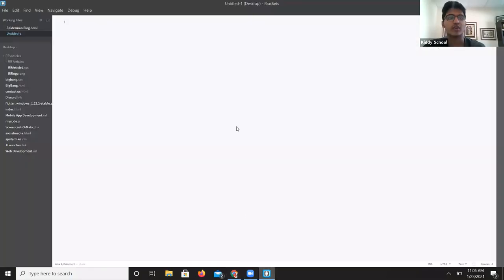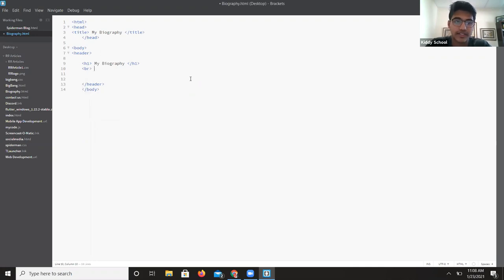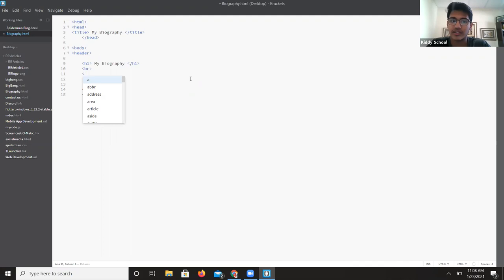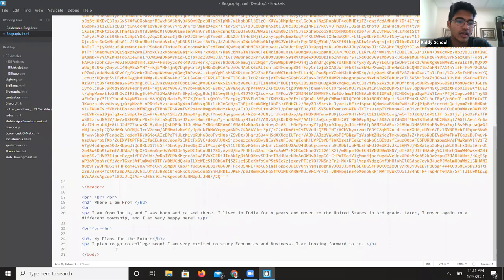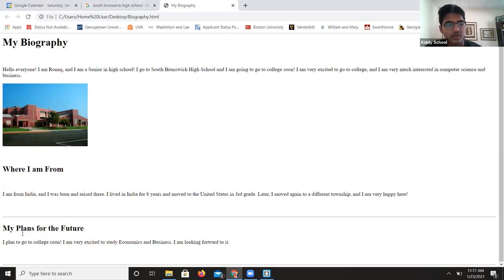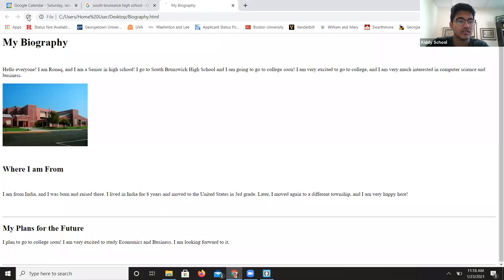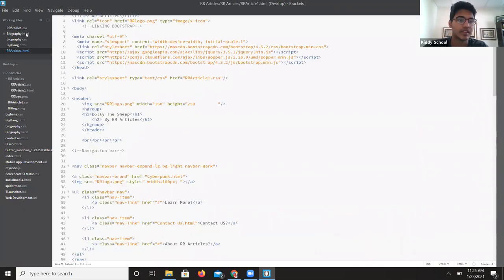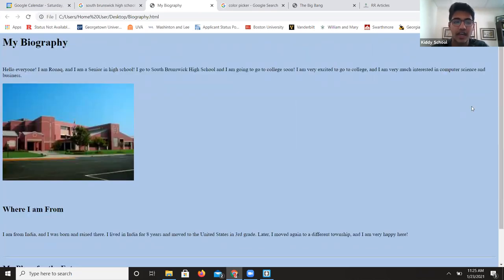Live Workshop for Kids (Biography Webpage)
About Kiddy Coders

Kiddy Coders' mission is to give kids professional-level knowledge at an early age so they have enough time for practice.

Learn more about our classes and what parents and students say about Kiddy Coders

Kiddy Coders offers one-on-one and group online classes for K-12 kids for the following programs:

Programming (Scratch, Roblox, Minecraft, Python, Java, JavaScript, Web Development, Mobile App Development, C, C#, C++, Unity)
Math
Digital and fine art
Photo and Video Editing (Adobe Illustrator, Photoshop and Premiere Pro)
AP Computer Science A and Principles preparation

Yulia Gufranova has over 4 years of experience working with the different age group kids and she is raising her own 3,8 and 16 y.o. kids. She has a Master's Degree in Psychology and co-author of the book Psychosomatics.  Yulia is passionate about everything related to child development and she believes that life inside a family is a school for every member, not for kids only - so parents learn a lot and have to be willing to learn while raising children. Also, she believes that school-age is the only right time for kids to find unlock their skills, build confidence and self-esteem, so by the school graduation children should know themselves good enough, what are their strengths and witnesses.